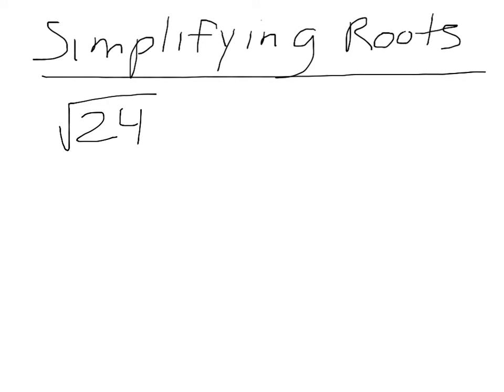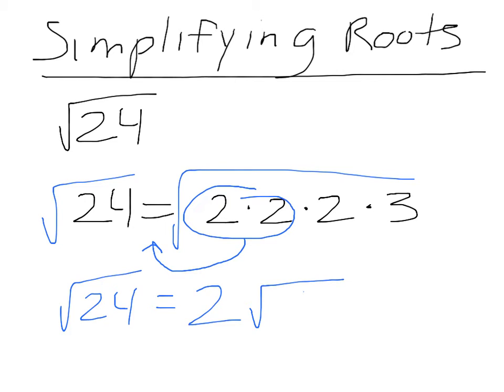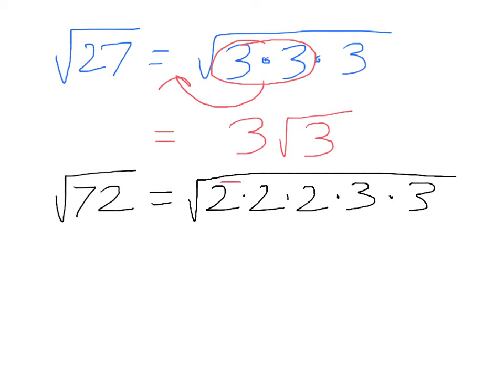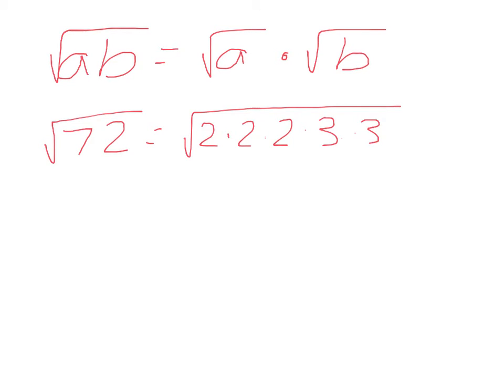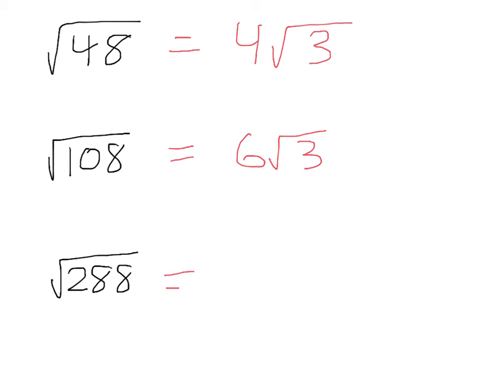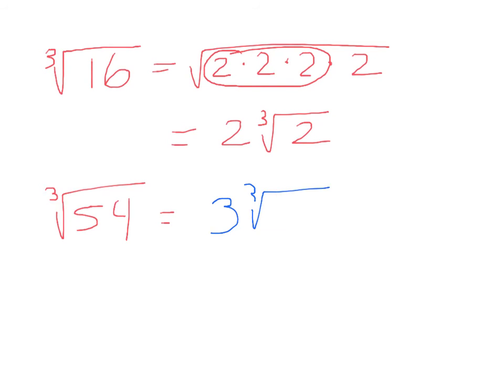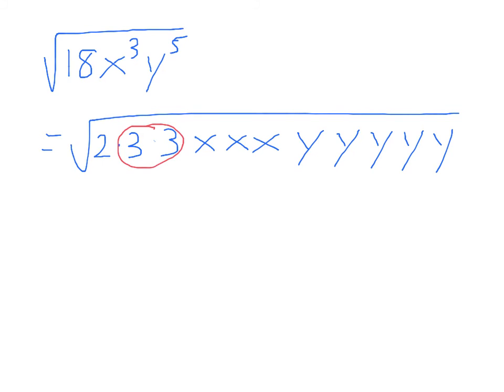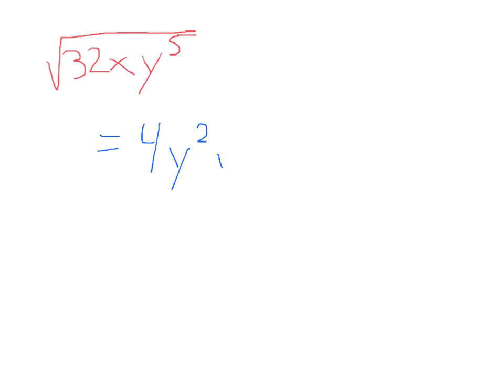Accel Simplify Square Roots